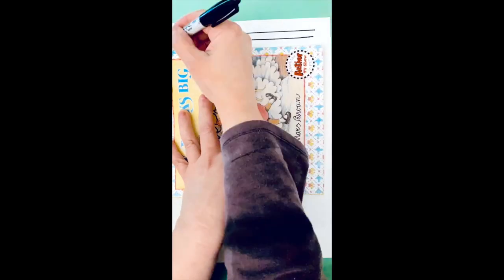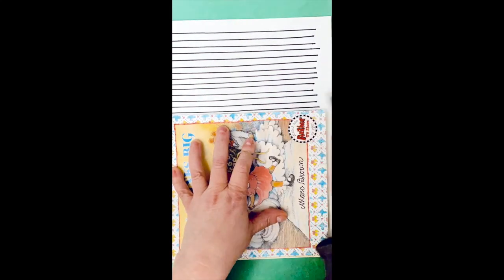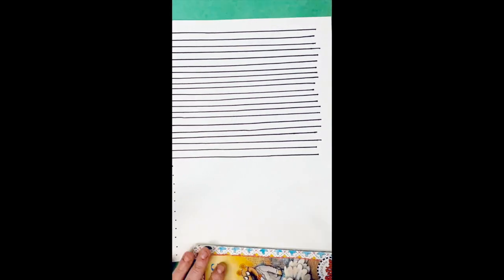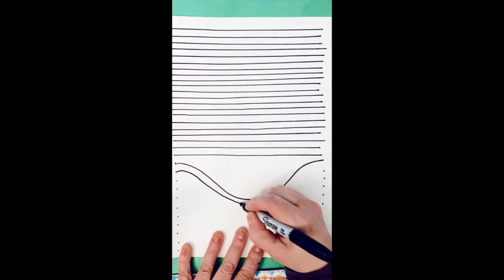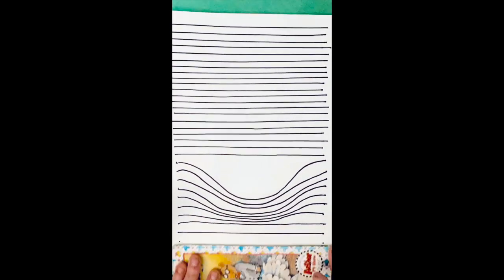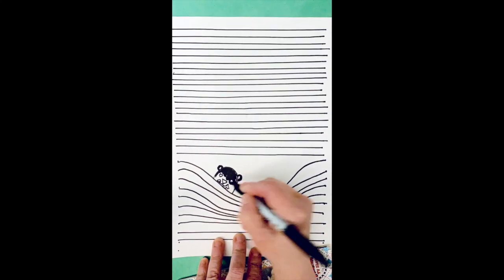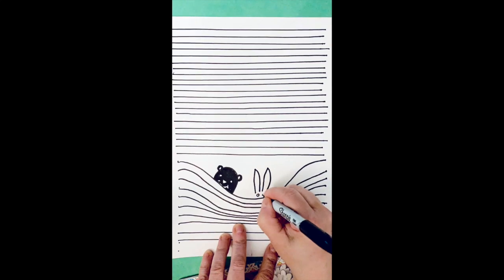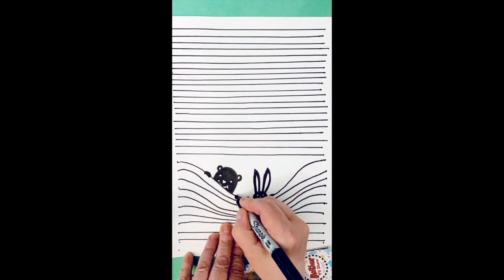Optical animals design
A fun and easy drawing project